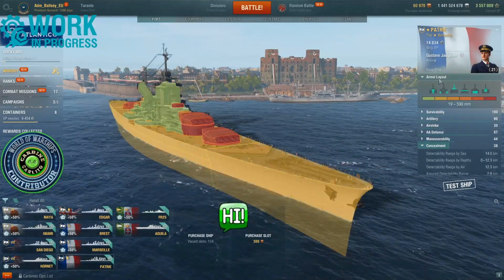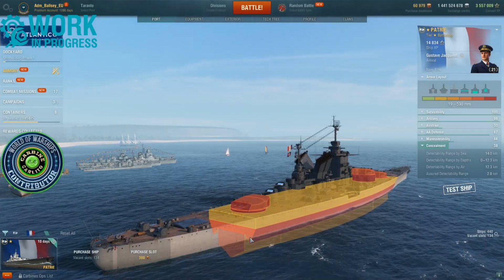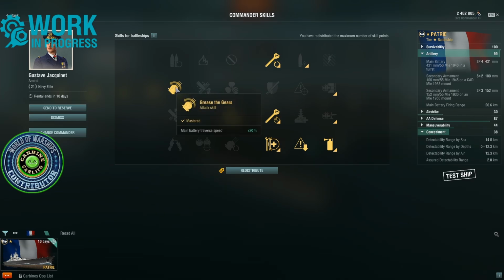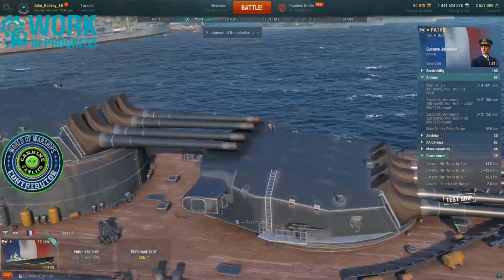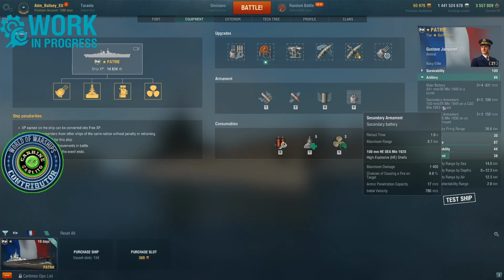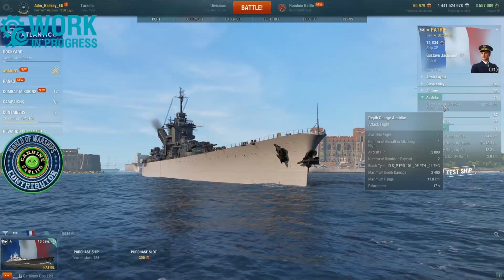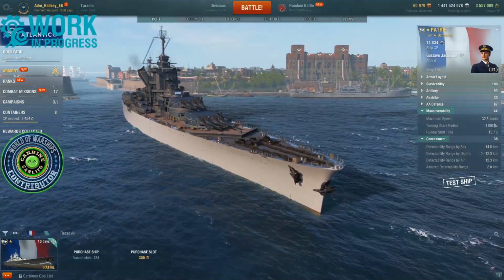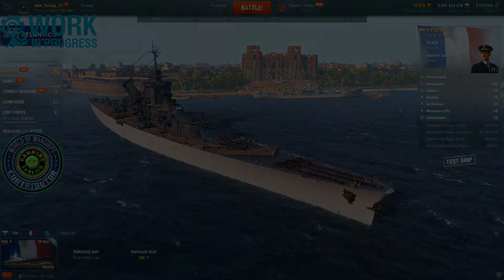Patrie French Super Battleships World of Warships Wows Preview Guide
Patrie French Super Battleships World of Warships Wows + build guide full ship upgrades captain skills preview guide

0:00 Patrie Intro Armor Layout + Survivability
4:01 Patrie Captain Skills Upgrades
5:11 Patrie Main Battery + Secondary Stats
9:15 Airstrike + AA Stats
11:48 Maneuverability + Concelment Stats

Patrie is a French super battleship armed with twelve 431 mm guns and an AA battery composed of 1950s-era weaponry. In keeping with the theme of high-tier French battleships, Patrie enjoys a good top speed, a strongly protected citadel, and enhanced agility thanks to the Engine Boost consumable and a unique Combat Instructions effect. With regard to armament, the main battery’s twelve 431 mm guns are spread across three quadruple turrets and have a high rate of fire. The quickfiring secondary battery boasts a long range. Activating Patrie’s special Combat Instructions further improves the main battery’s fire rate and the armor penetration of both main and secondary batteries, as well as the ship’s speed.